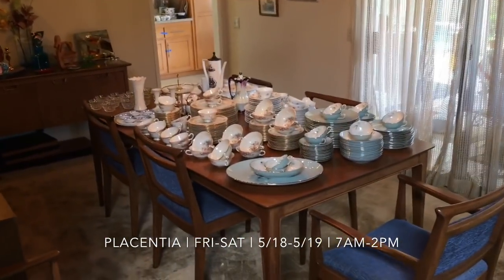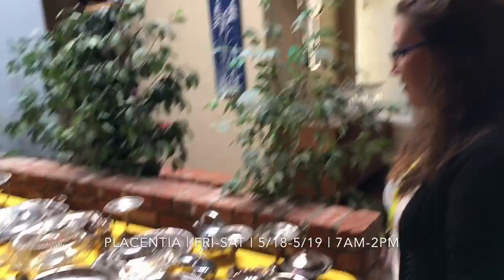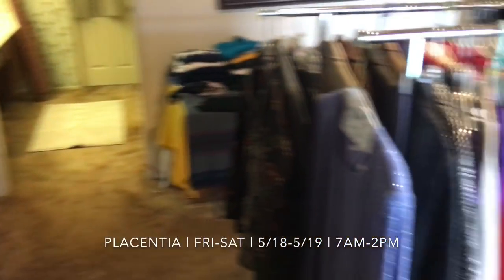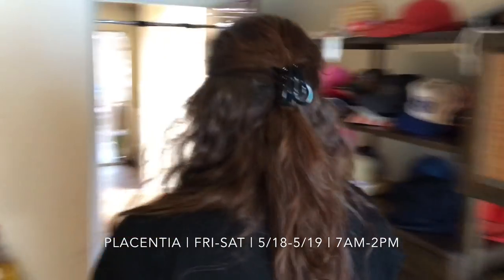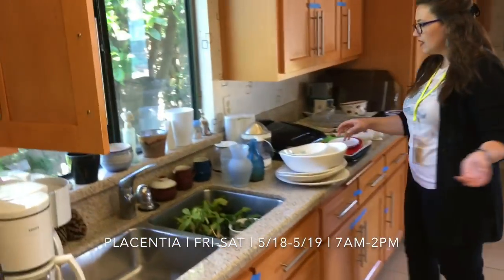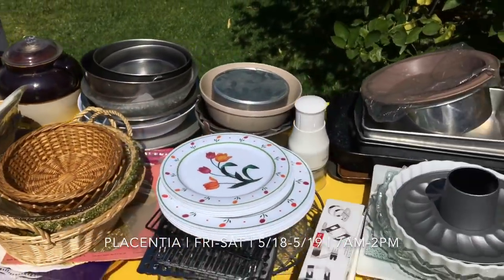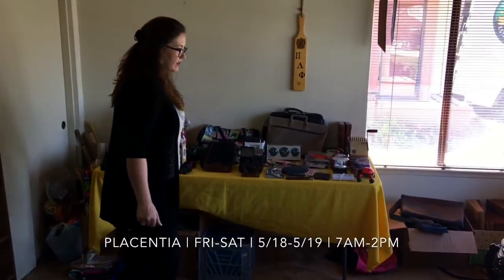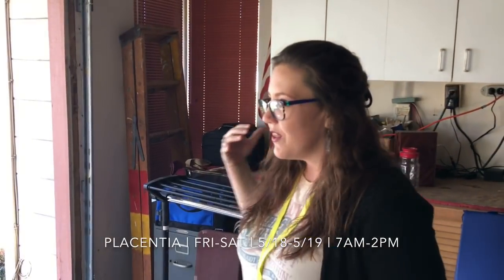This home in Placentia is full of MID-CENTURY MAGIC!!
There are so many stunning items in this lovely home in Placentia you're literally going to want to buy everything.

PLACENTIA | FRI-SAT | 5/18-5/19 | 7AM-2PM